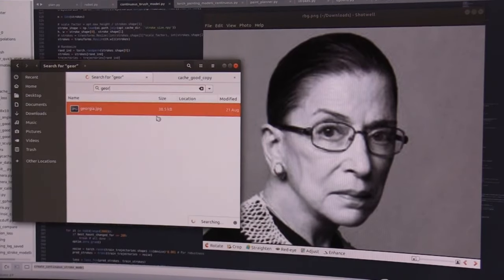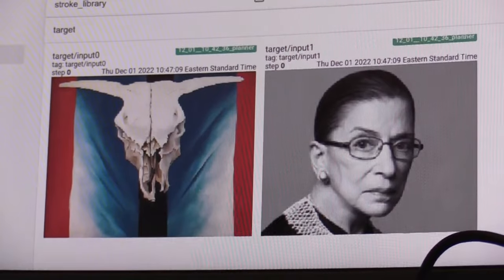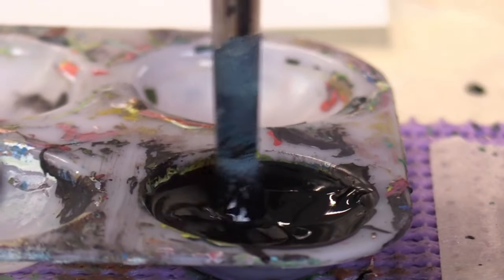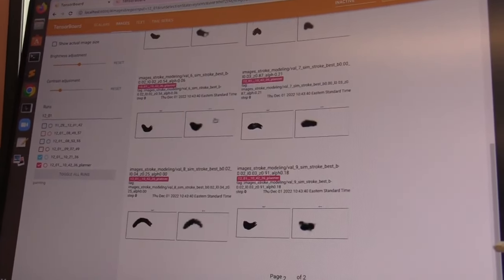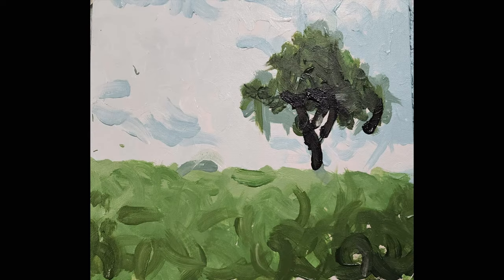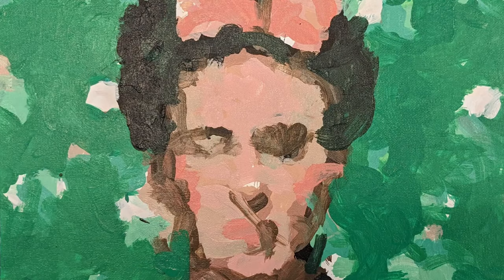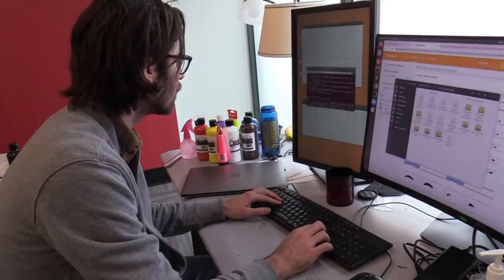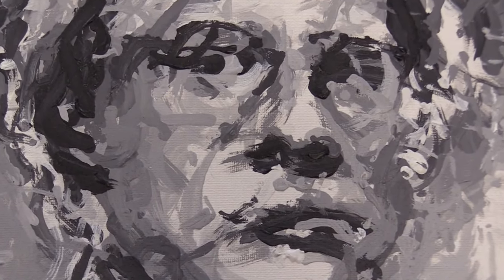Meet FRIDA - An AI robot that paints art from text prompts.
All content are used for creative and educational purposes only.